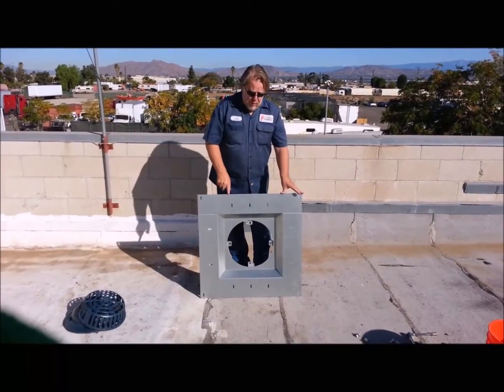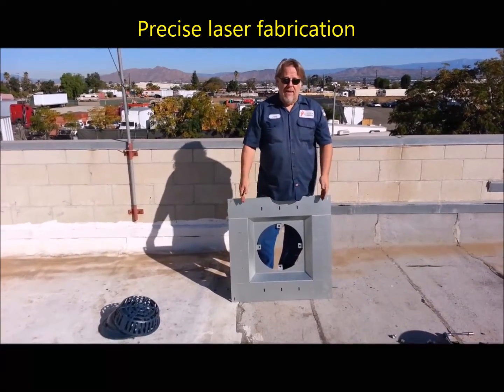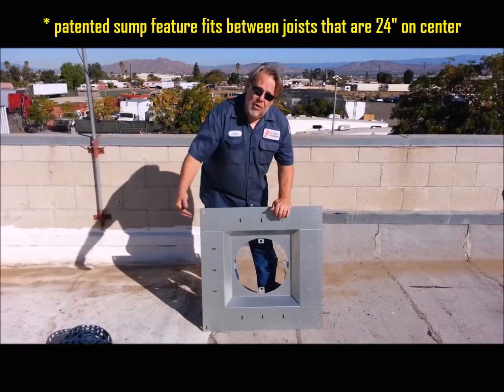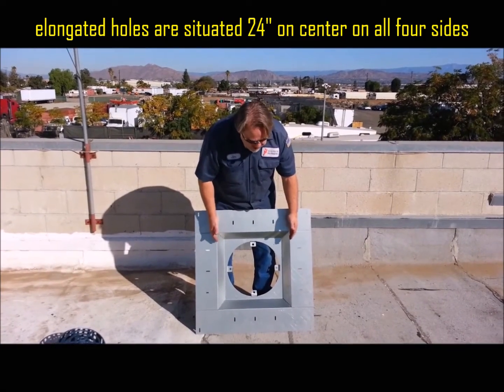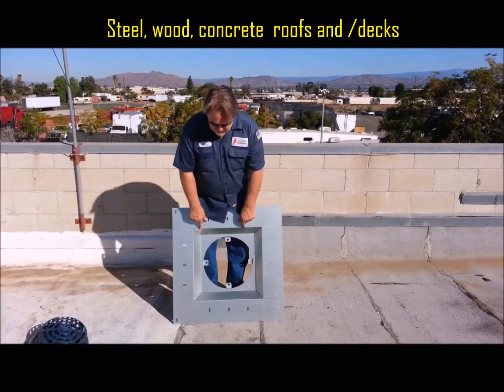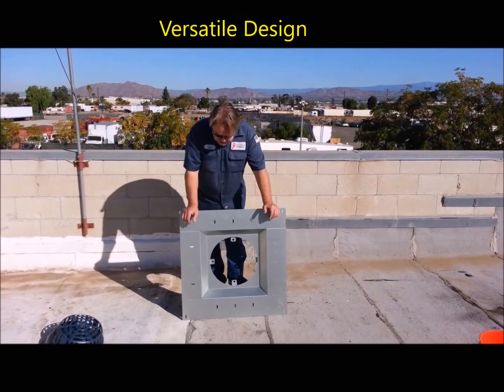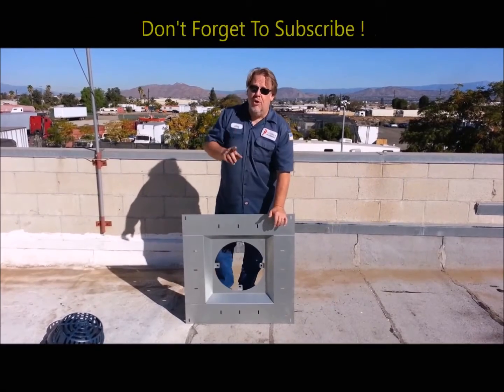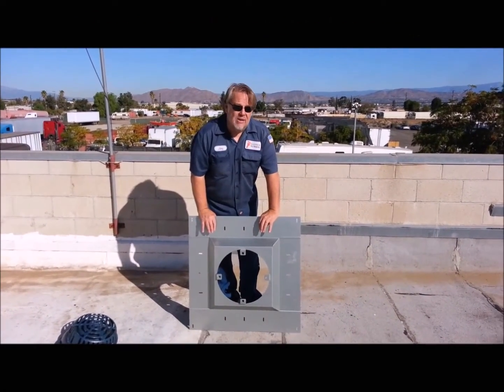How To Install a Flat Roof Drain - (15" cast iron roof drain & LSP roof drain sump pan)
How To Install a flat roof drain... Complete step by step instructions by the pro's at ALL TECH Plumbing show you a roof drain installation of a 15" cast iron roof drain using a custom fabricated superior grade Model LSP roof drain pan.

OUR TECH SUPPORT IS FREE.
Send us your product specs, pictures, drawings etc. We will help you select the exact right products for your project.

HOW TO INSTALL A FLAT ROOF DRAIN:
Mounting the flat roof drain:
1. Set the roof drain onto the bottom of the roof drain pan.
2. Anchor the roof drain to the roof drain pan by installing four standard bolts, washers and nuts in the pre-drilled holes in each of the four corners of the roof drain.
3. The mounting hardware is included with your purchase
I have added time stamps so you can quickly navigate those  sections you would like to review.
Skip the intro completely. Start at 2:26

Installing this flat roof drainage system:
1. Cut a hole in the roof between the rafters to receive the roof drain.
2. Set the roof drain pan on the flat roof with the "sump" section directly in the. Structural framing not required.
3. Secure the flanges with nails or screws on the two sides that straddle the rafters. (not supplied)